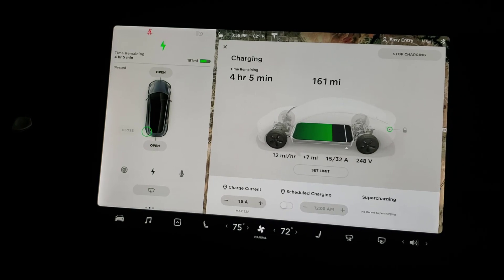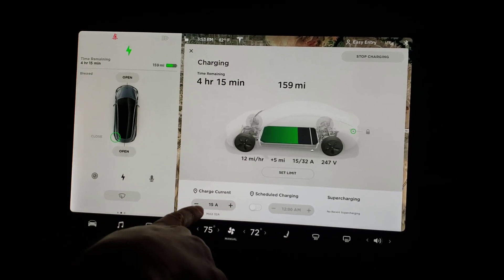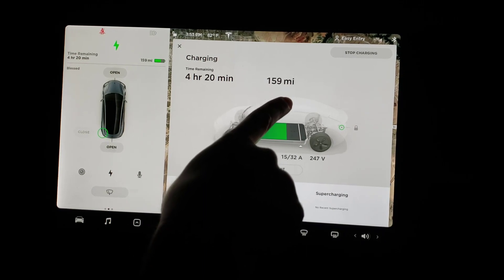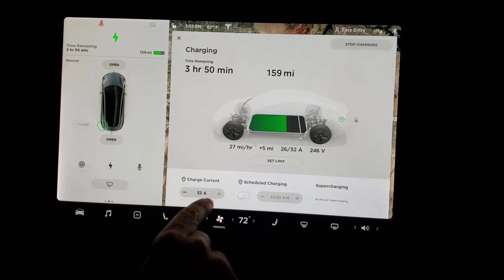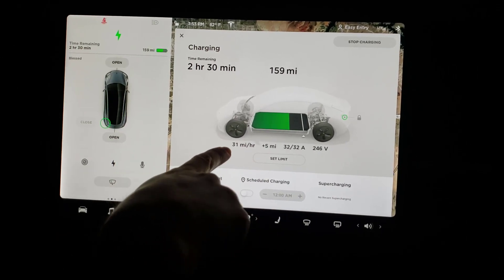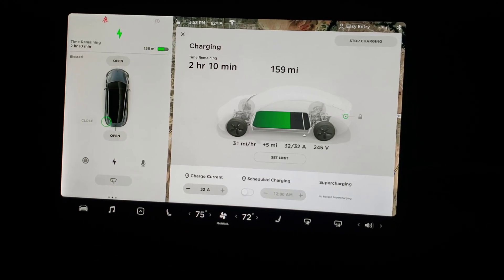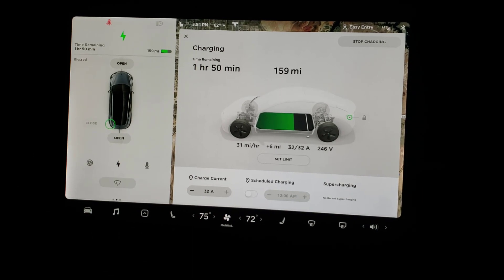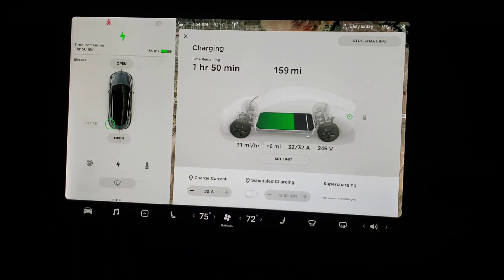Charging Model 3 Standard Range Plus 240V Upgrade from 110V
Comparison of adding the 240V charging to the Model 3 Standard Range Plus from 110V.